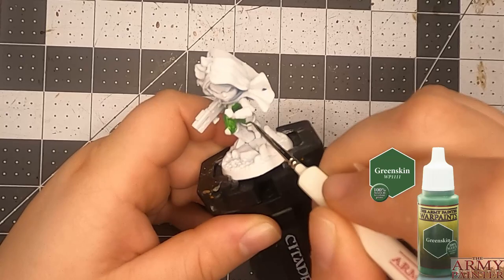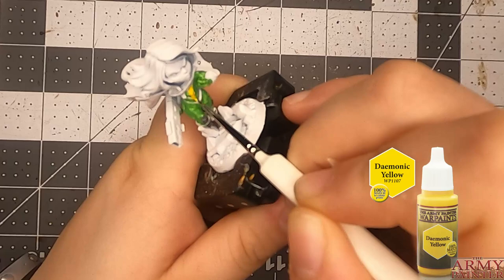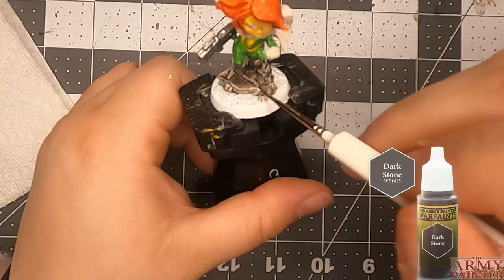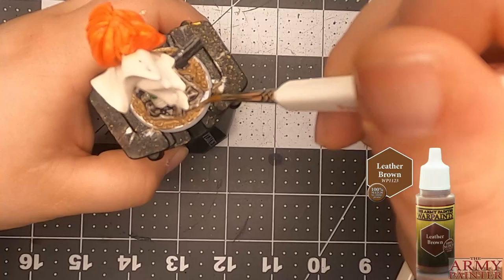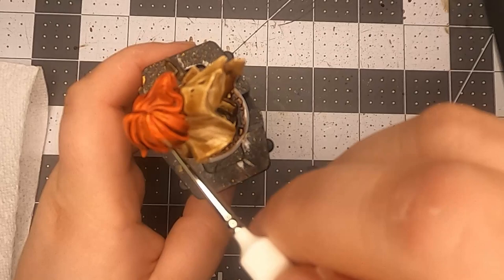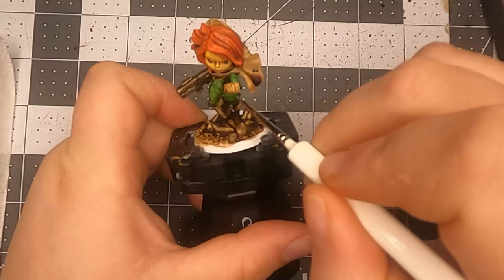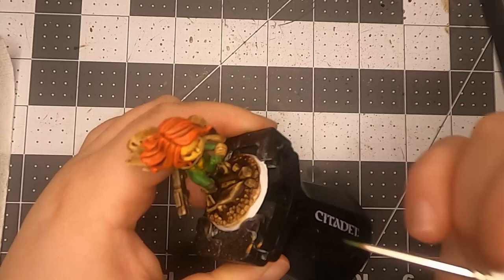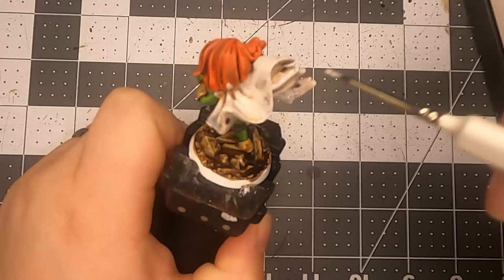Hope Summers//Marvel United Phoenix Five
She is the last one of the box Phoenix Five!!! and she is the only hero in the box. It took so long to finally get a hero again. Next round its going to be mostly heros. Next group is going to have two characters with no box sets and then the next box set is Blue Team. That one has some of my favorite characters.  I never heard of Hope Summers till now and she was intresting to paint. I use army painter paint:
green skin
demonic yellow
necromancer cloak
mummy robe
dark stone
lava orange
flesh wash
soft tone

Also let me know if you like having two characters painted a week or keep one character a week?